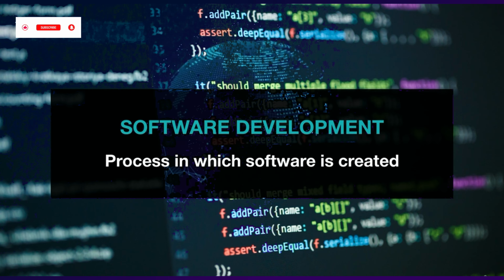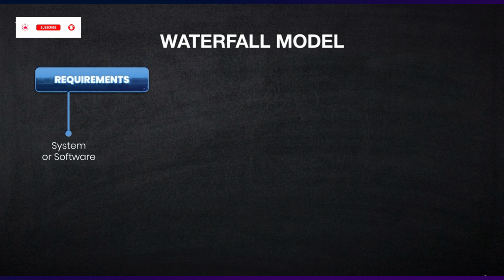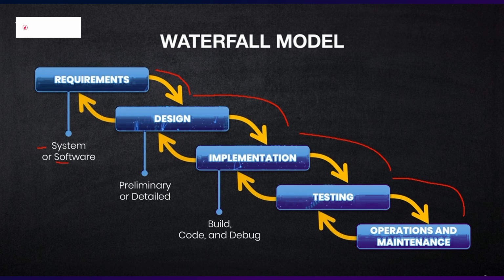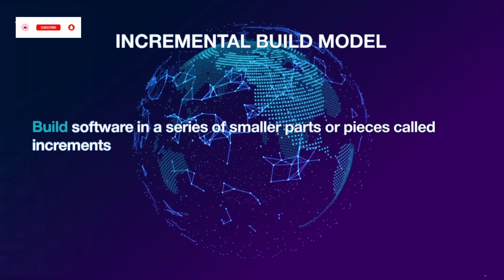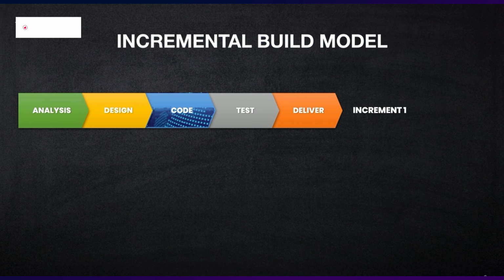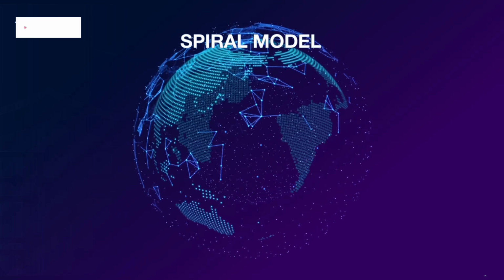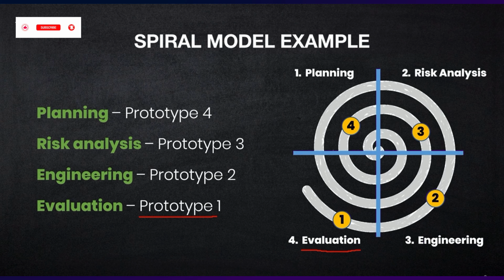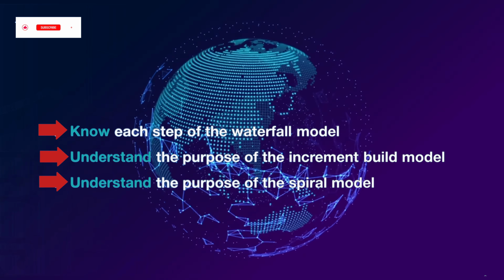SDLC Methodologies---Part-1 Explained | Waterfall, Incremental, Spiral Models | CISSP Domain 8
In this video, we dive into three core software development methodologies — Waterfall, Incremental Build, and Spiral — all within the context of the Software Development Life Cycle (SDLC). This is part one of a two-part series aligned with CISSP Domain 8: Software Development Security.

Whether you're preparing for the CISSP exam, working in secure software engineering, or simply brushing up on SDLC models, this video is essential viewing.

📌 What You'll Learn:

    The structure and flow of the Waterfall Model

    Advantages of the Incremental Build Model

    Risk-focused, iterative nature of the Spiral Model

    When to use each model and security considerations

    Real-world examples and exam tips